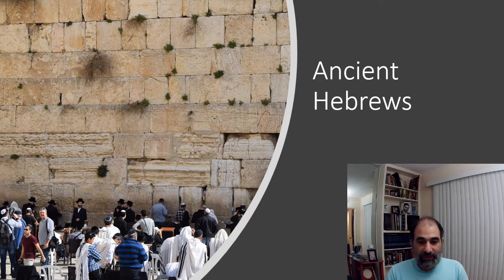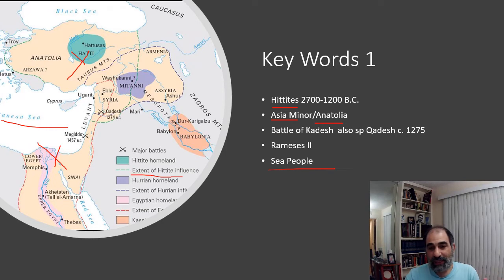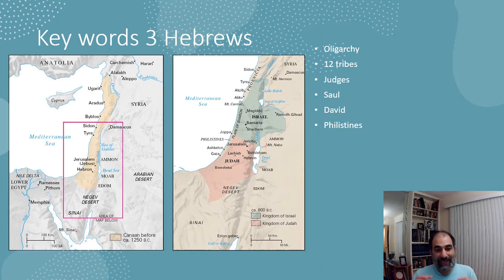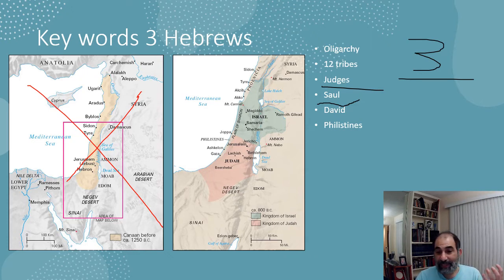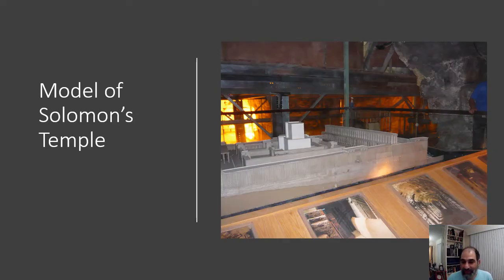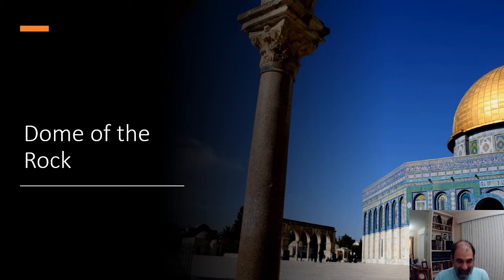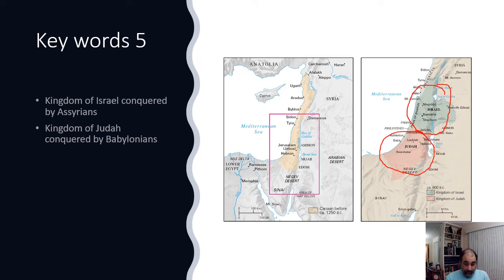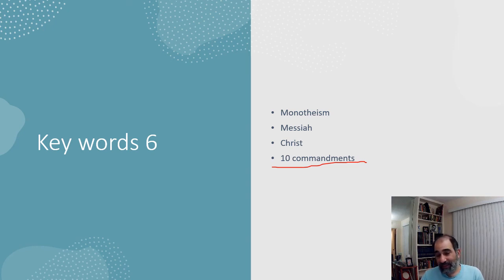Overview of Ancient Hebrews and Hittites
The main purpose of this lecture is to give an overview of the Ancient Hebrew Civilization, there is also a very brief  mention of the Ancient Hittites